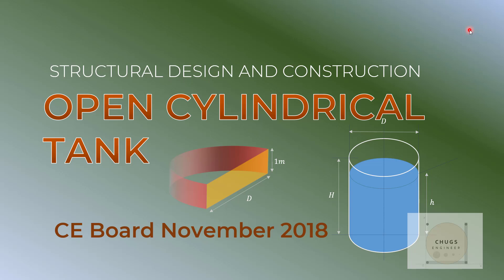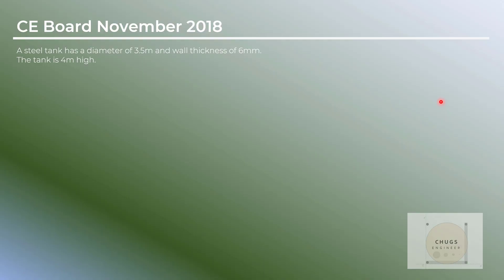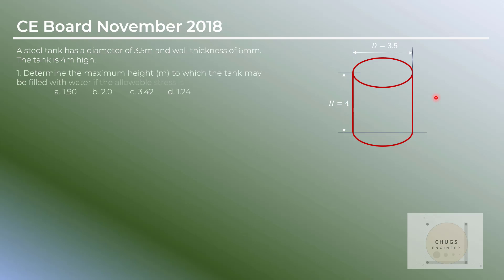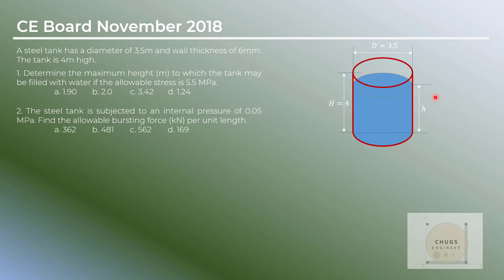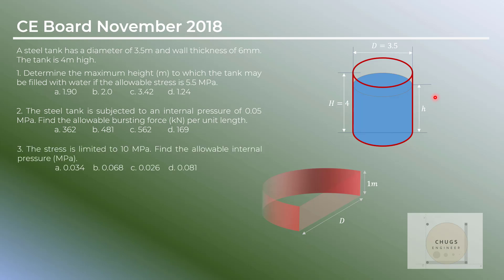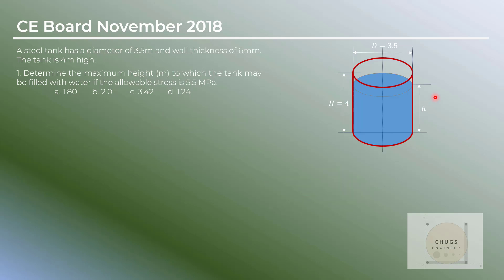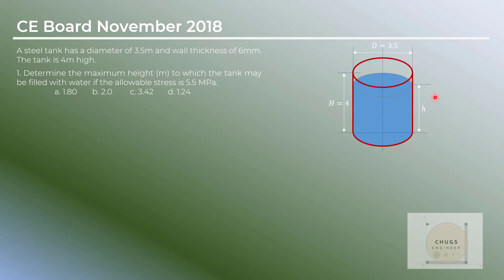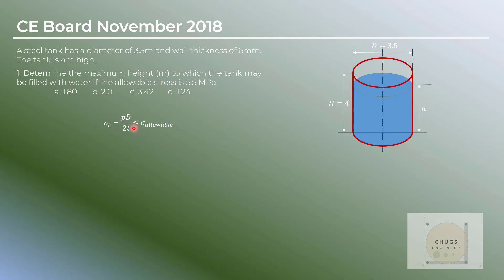CE Board November 2018 (No.1) | Cylindrical Tank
A steel tank has a diameter of 3.5m and wall thickness of 6mm. The tank is 4m high.
1. Determine the maximum height (m) to which the tank may be filled with water if the allowable stress is 5.5 MPa.
2. The steel tank is subjected to an internal pressure of 0.05 MPa. Find the allowable bursting force (kN) per unit length.
3. The stress is limited to 10 MPa. Find the allowable internal pressure (MPa).